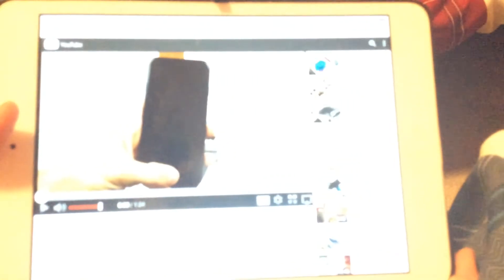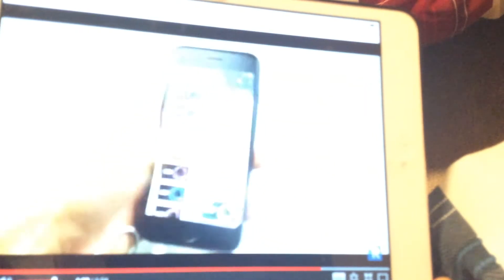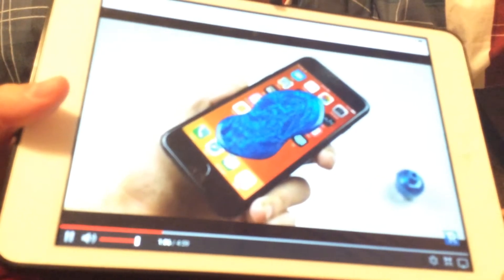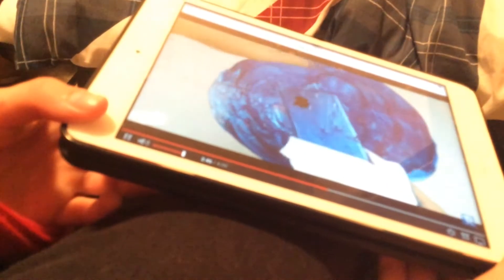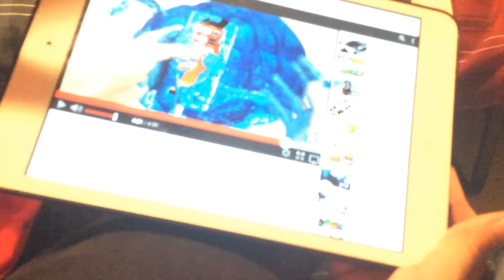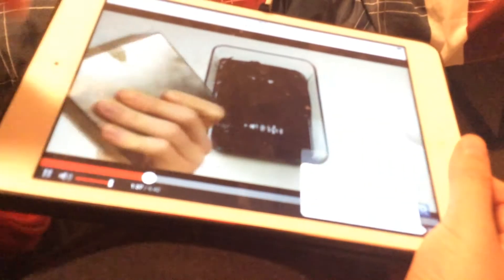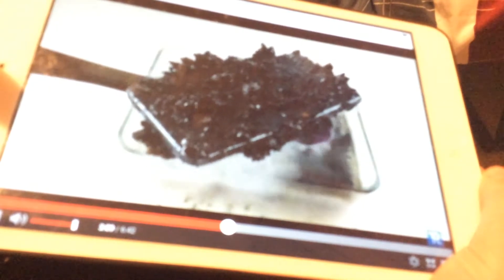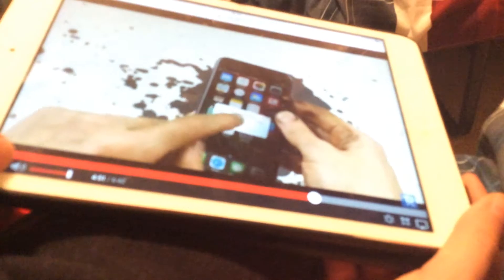39 subscriber special,reacting to techrax !!😅😅🎉🎉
Hi guys welcome to another video by me ,today
I'm reacting to one of techrax's videos !!